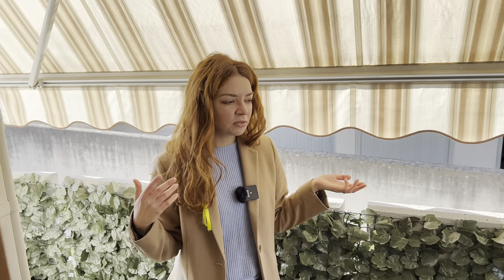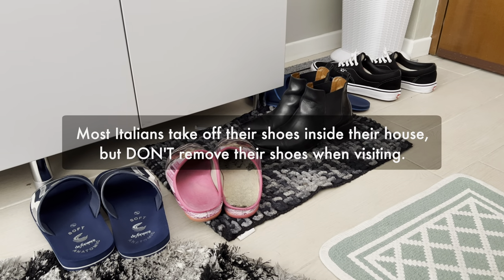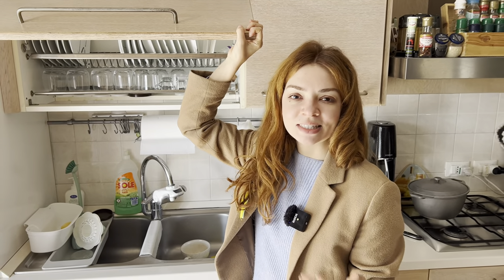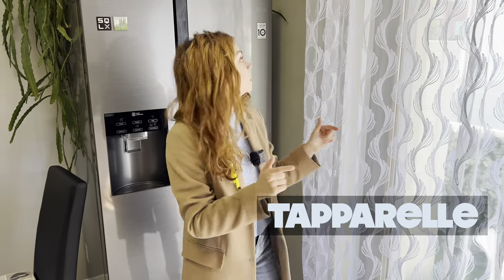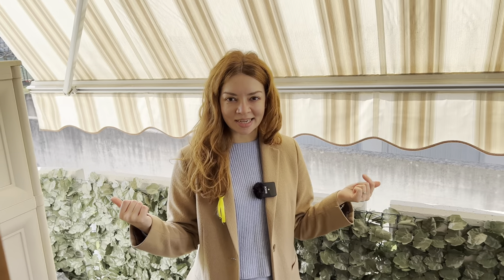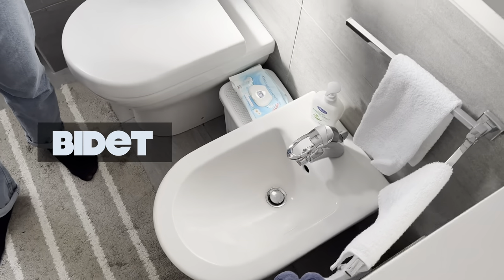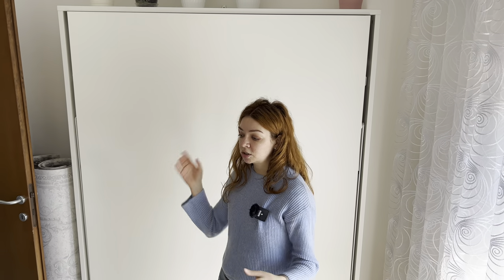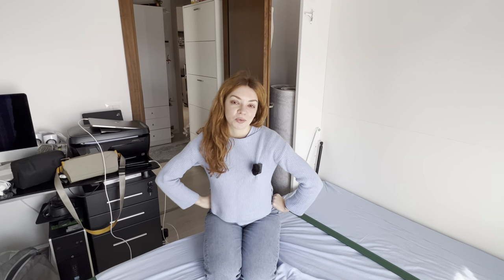ITALIAN HOUSE tour 🇮🇹 How Italians really live in Verona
Let me take you on an apartment tour of my relative's apartment in Verona, Italy.

ABOUT ME
Hey! My name is Elena and I'm an expat in Ukraine, but currently being relocated due to the war. Before this I’ve been an expat for 7 years in India, China, US and Ukraine.